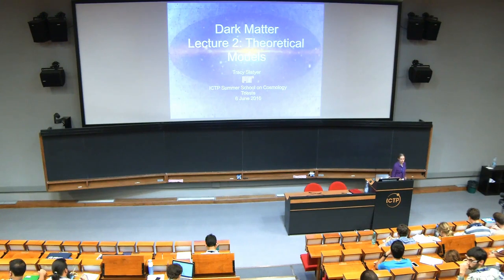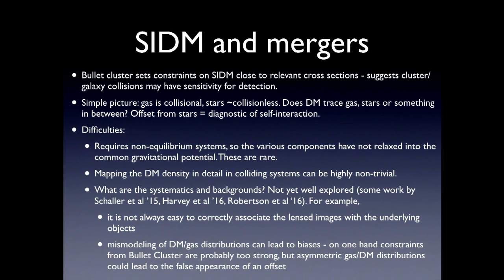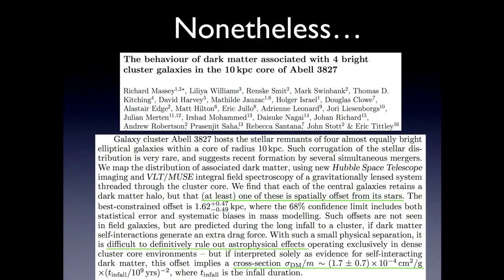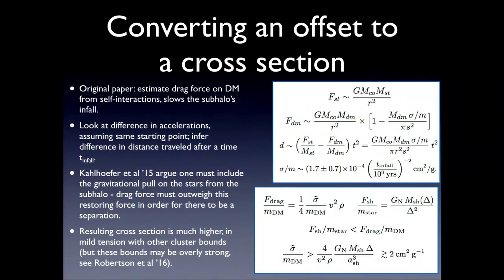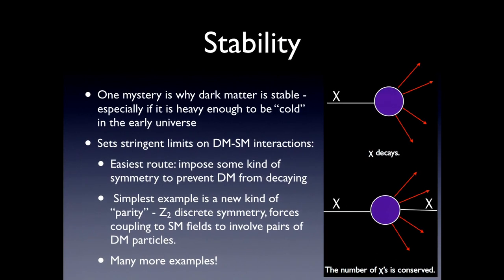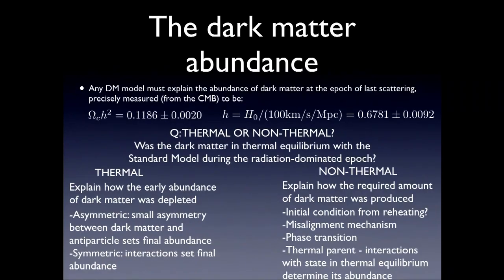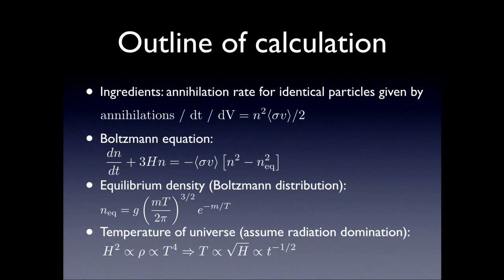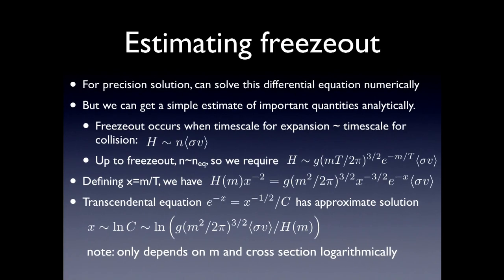Dark Matter - Lecture 2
Speaker: Tracy Slatyer (MIT)
Summer School on Cosmology | (smr 2844)
2016_06_06-15_45-smr2844